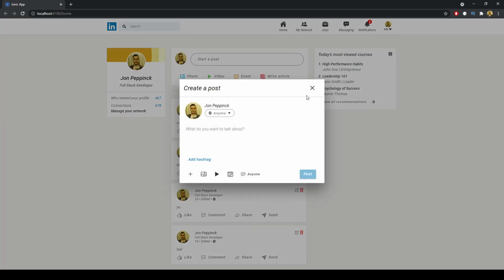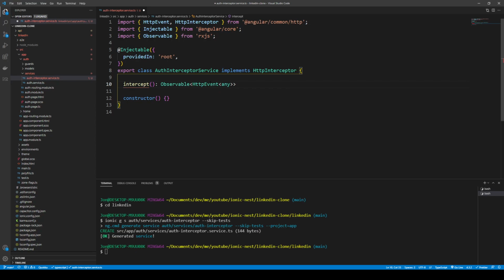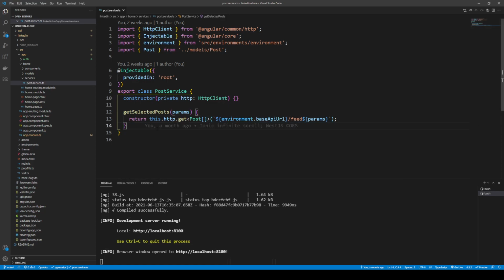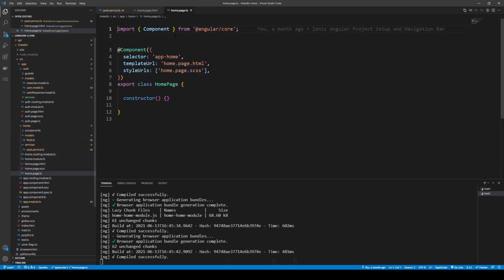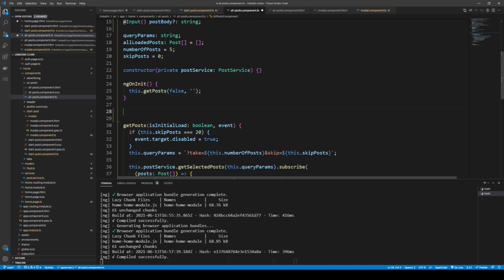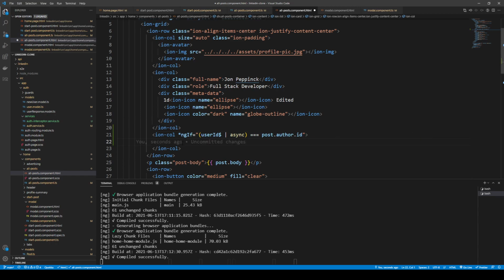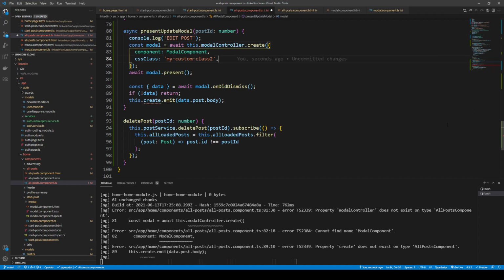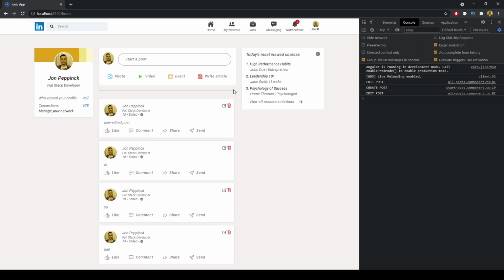Angular HTTP Interceptor Secure Authenticated Requests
In this video we use the HTTP interceptor, alongside our authentication and user authorization service, to create streamlined CRUD operations with the help of RxJS. We also spend about 5 minutes using NestJS query builder to reverse our feed post list from newest to oldest posts.